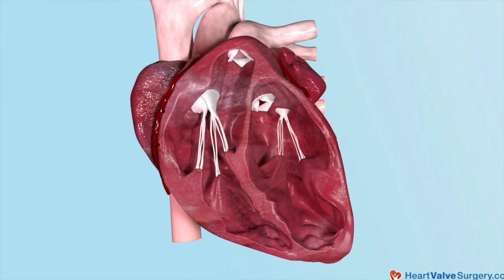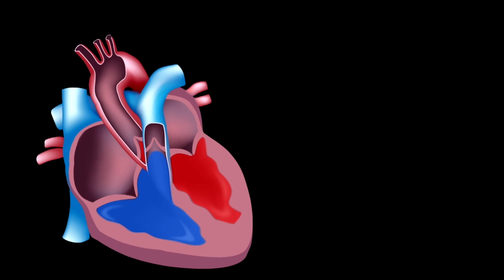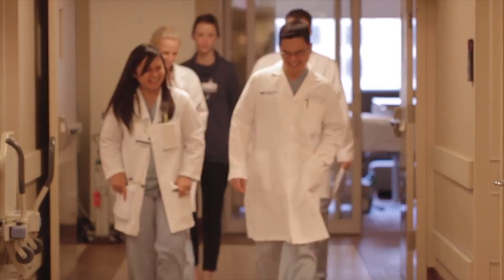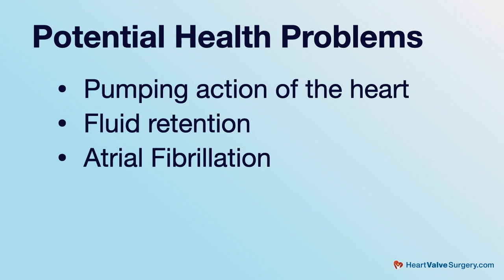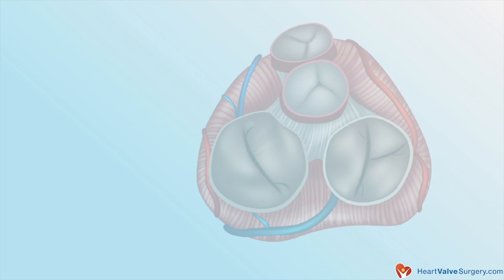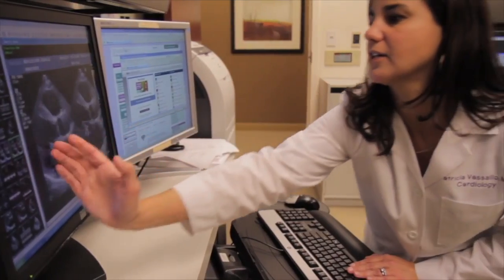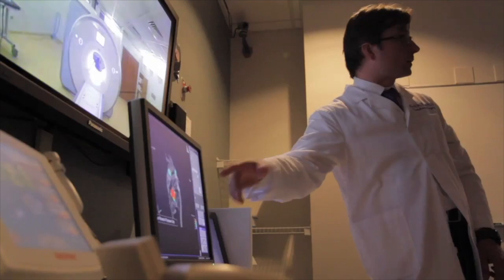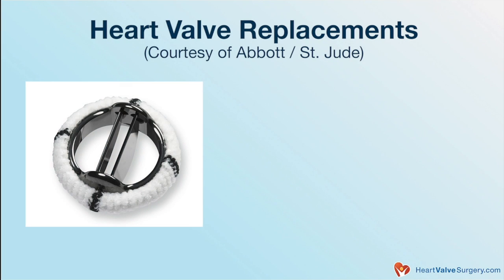Mitral Valve Bacterial Endocarditis: What Should Patients Know?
- Bacterial Endocarditis is a serious infection that can cause long-term and severe damage to heart valve structures including the mitral valve leaflets and annulus. As a result, the patient may become symptomatic and experience heart failure.

To help patients learn more about mitral valve bacterial endocarditis, we interviewed Dr. Duc Thinh Pham, a leading cardiac surgeon at Northwestern Medicine in Chicago, Illinois.

Key questions answered by Dr. Pham in this video include:

1. Can you discuss the role of the four valves in the heart? What do they do?
2. What happens if the valves do not work properly?
3. What are the common types of heart valve disease?
4. What is bacterial endocarditis? Is it common?
5. How can endocarditis impact the mitral valve, the heart and the human body?
6. Can endocarditis cause any additional cardiac disease and or heart failure?
7. What treatments are available for patients with mitral valve endocarditis? Mitral valve repair? Mitral valve replacement?
8. How do patients do after mitral valve therapy for endocarditis? Life expectancy? Quality of life?
9. What is Dr. Pham's #1 piece of advice for patients with endocarditis?